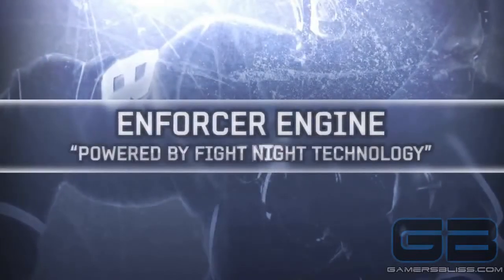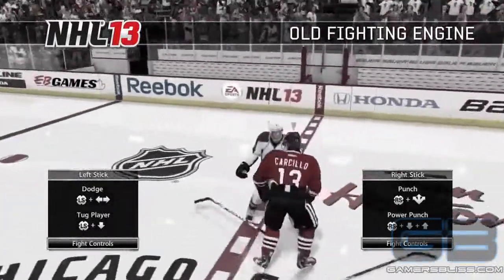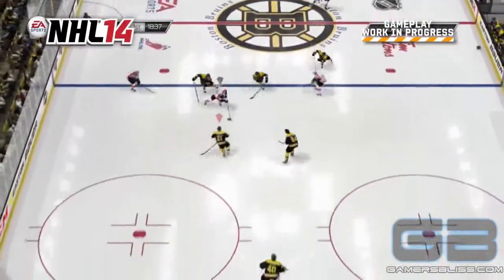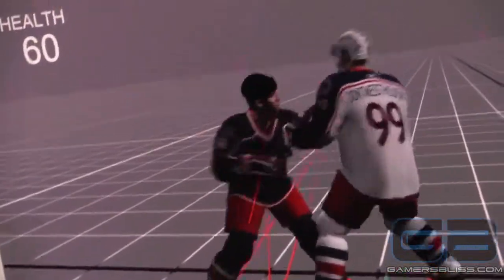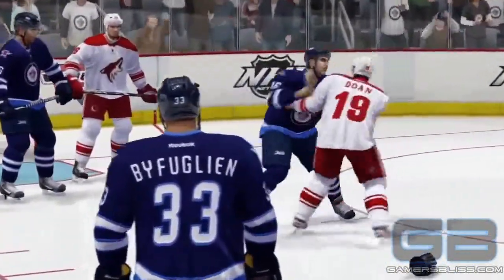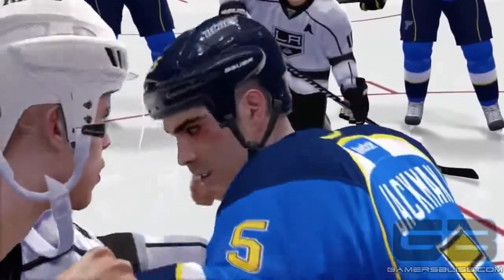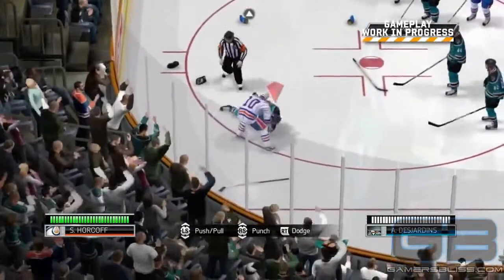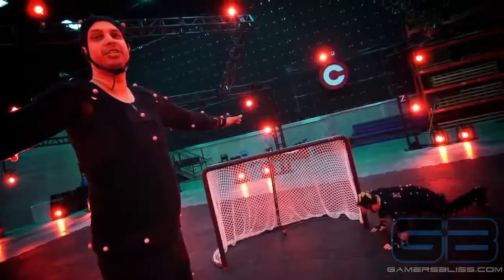NHL 14 - Enforcer Engine Gameplay Trailer